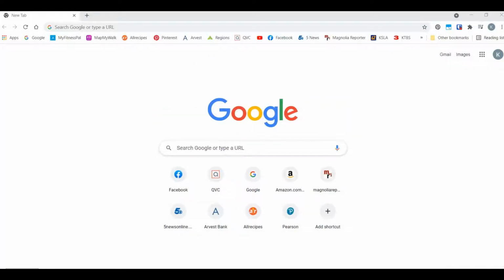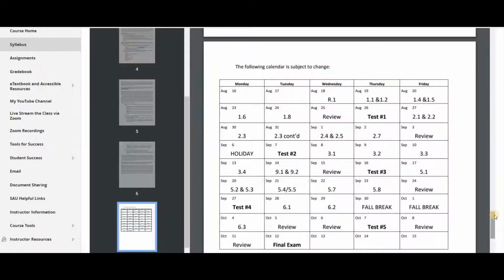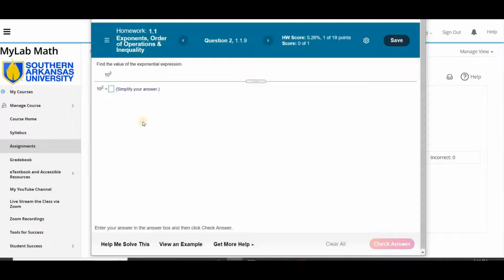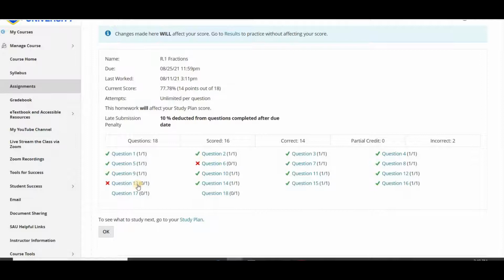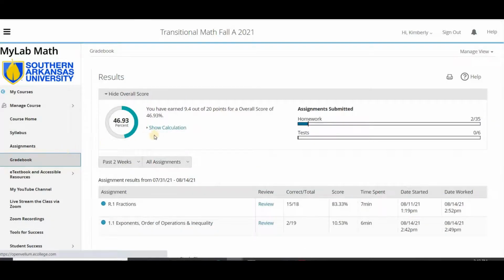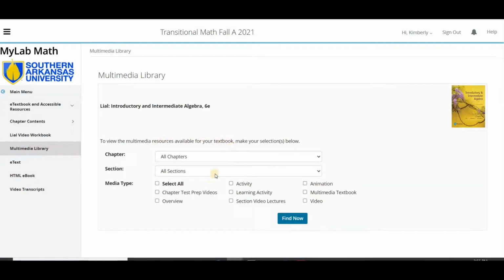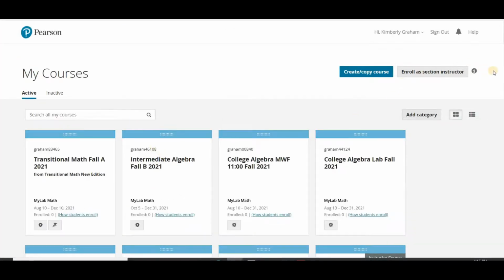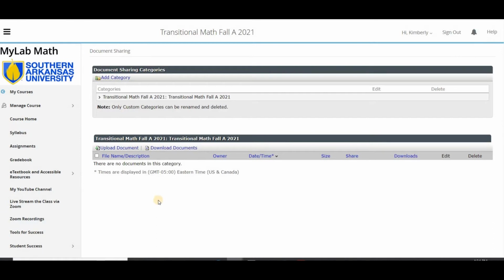Overview of MyLab Math